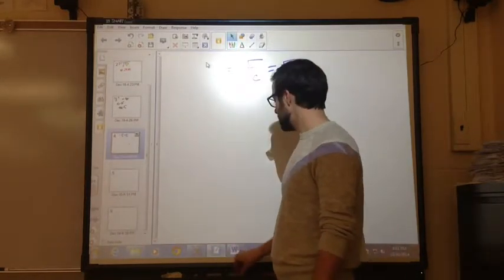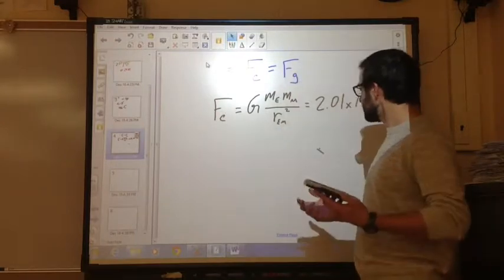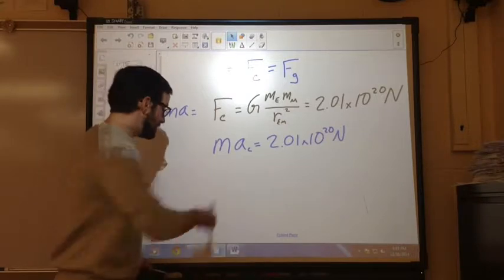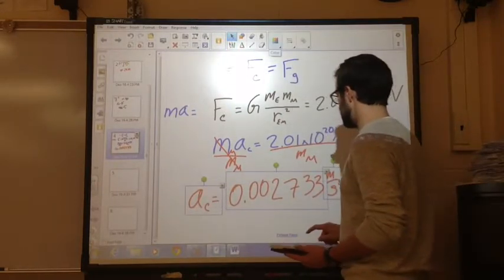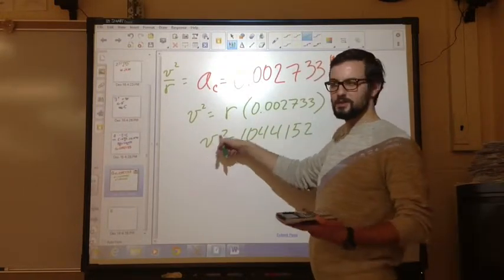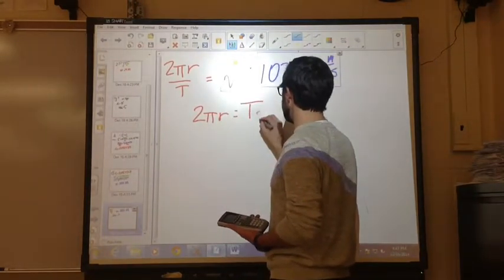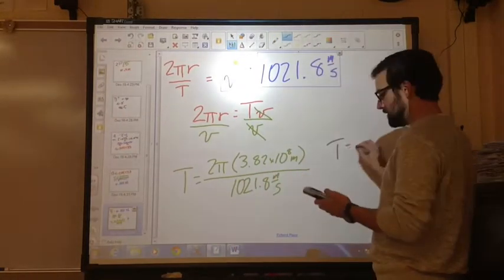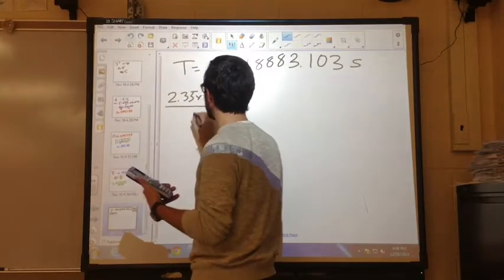LUG numerical solution